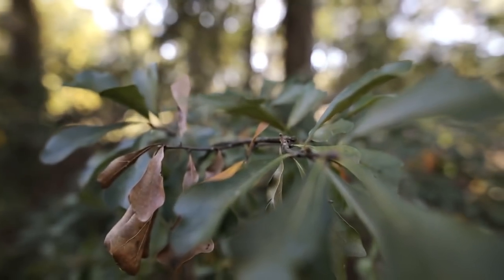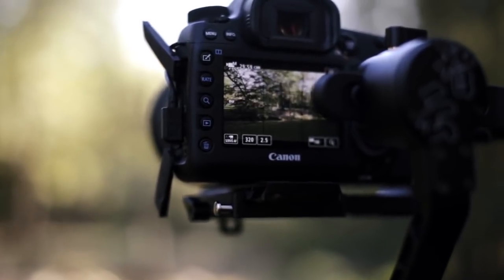Full Test with Pull Focus on Crane 2 with Canon 5D Mark IV + Sigma 24 1.4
"I'm impressed with the Crane 2 so far. I want to try it with different lenses but it handled the 24mm Art pretty well." by CL Money Films

All footage are made with Canon 5D Mark IV + Sigma 24 1.4 + Crane 2